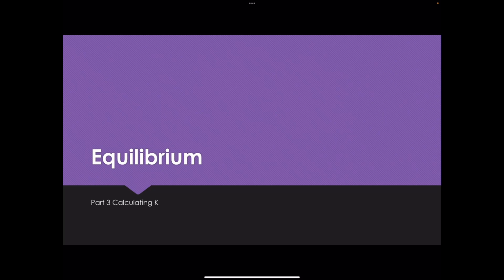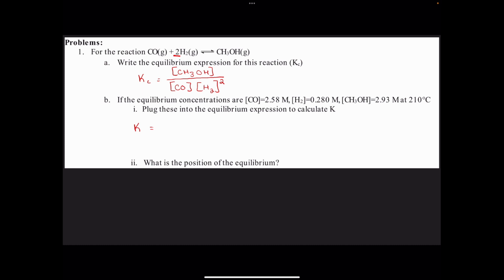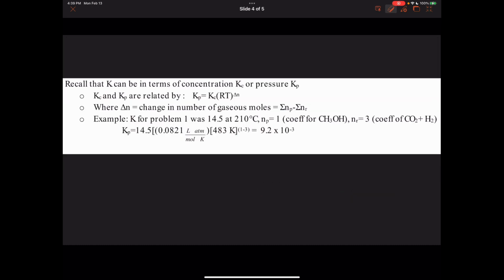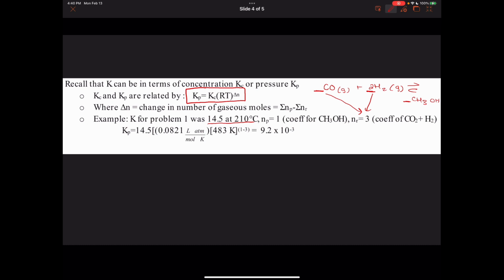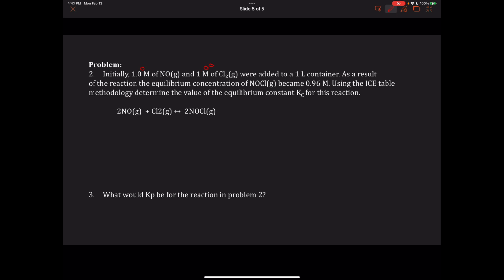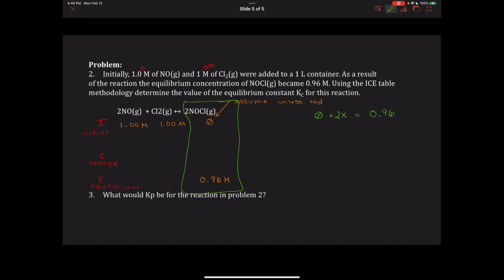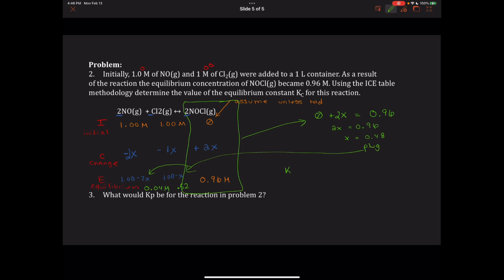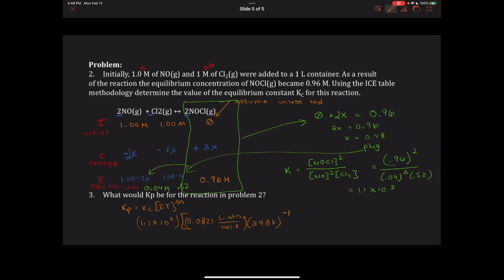CHM 111 Chapter 14 Part 3 Calculating K